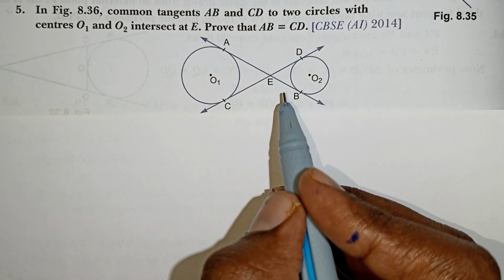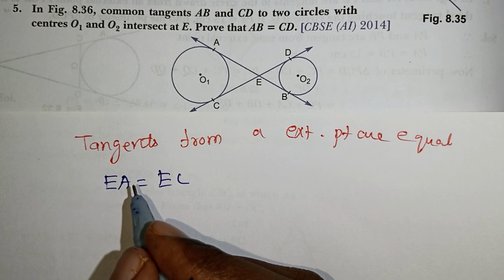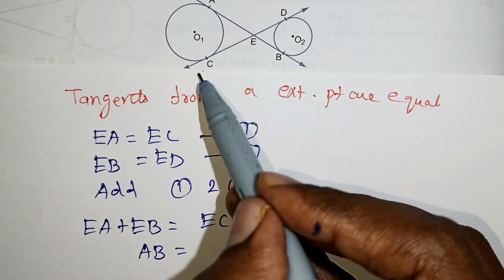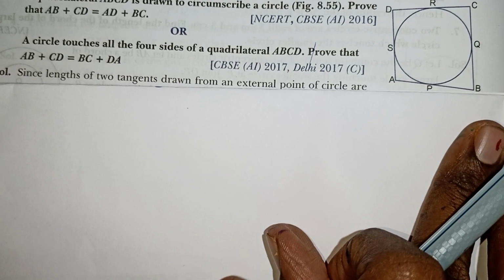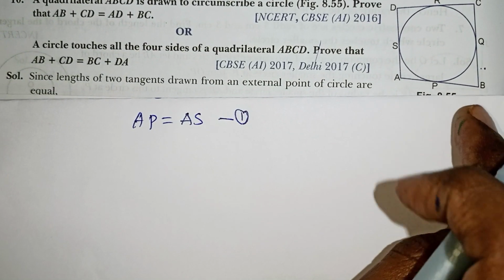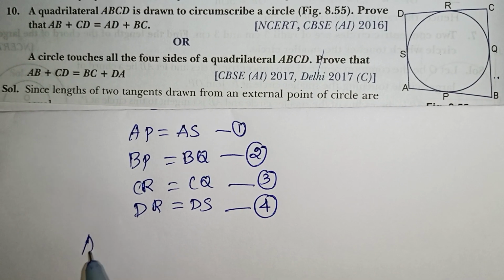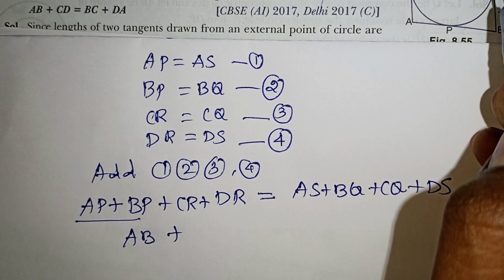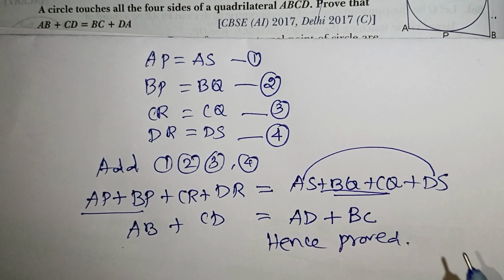Class 10 Maths Board Exam Important Questions / Circles / Navimaths